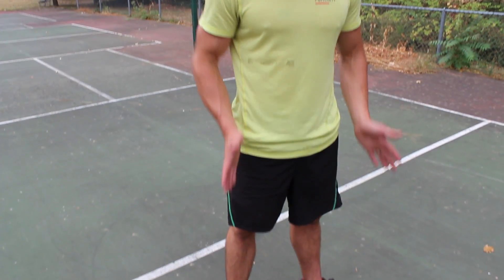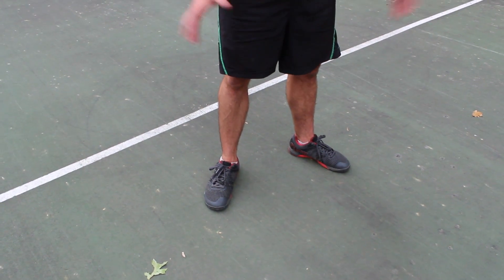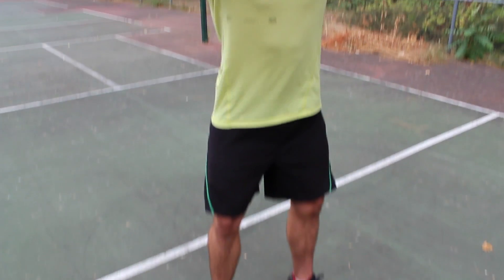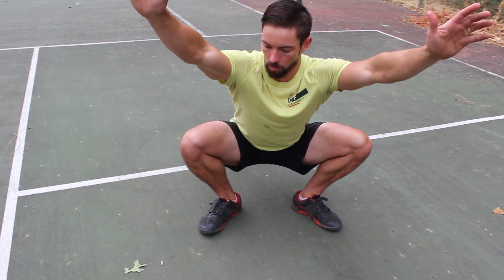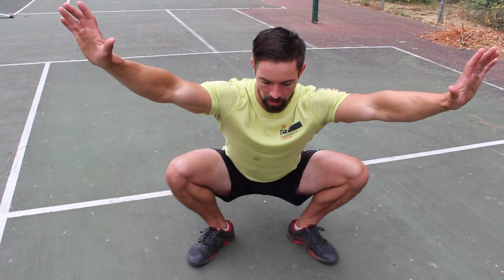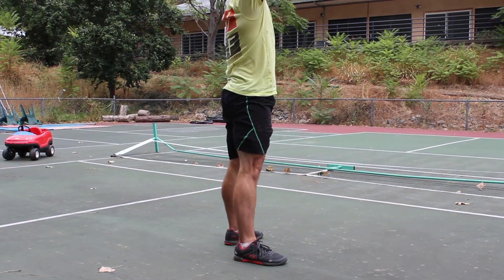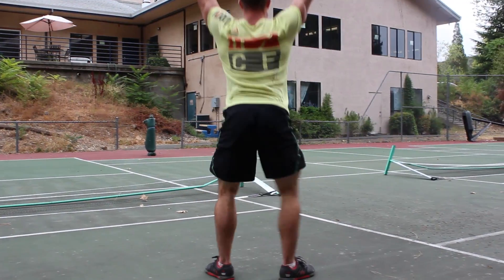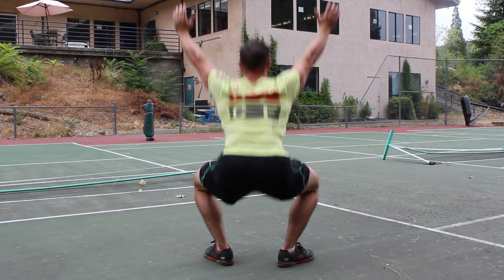Squat Tutorial - Grass Valley CrossFit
Hey everyone! This is the first video in the new "Body Weight Series" where we will be covering the simple, yet effective workout
movements!